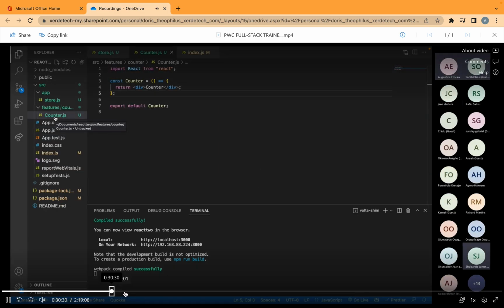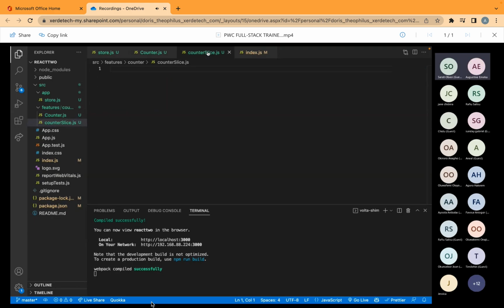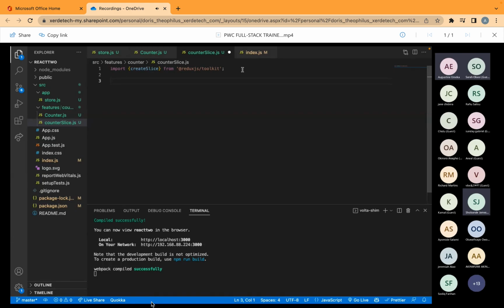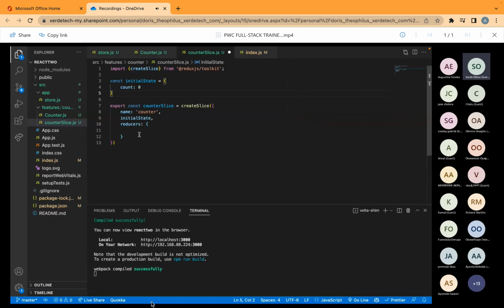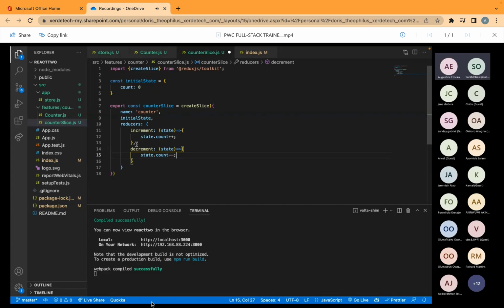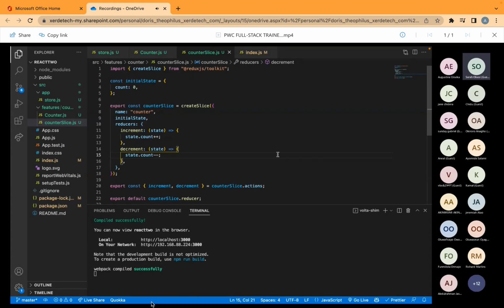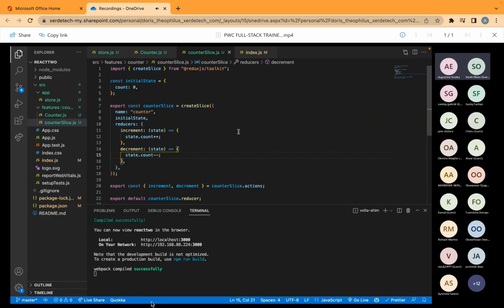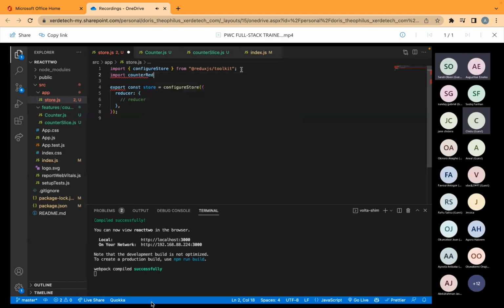Redux complete tutorial part 2